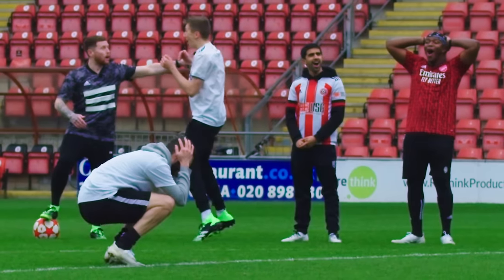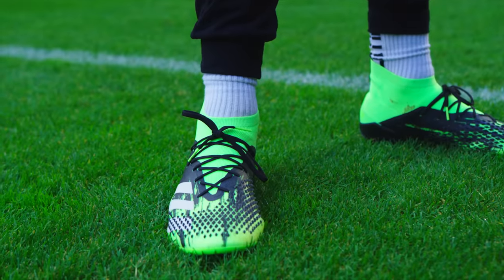SIDEMEN FIND OUT THEIR FOOTBALL STATS